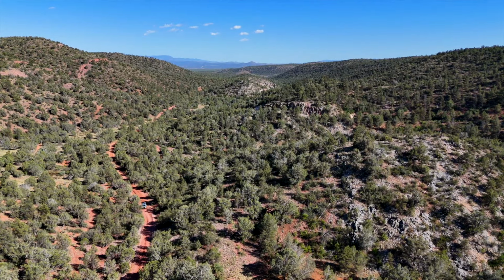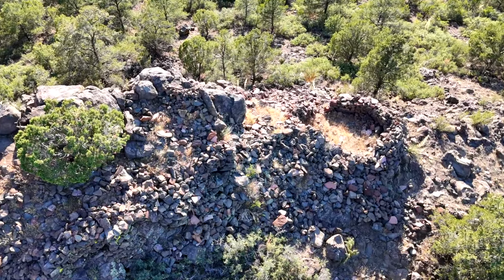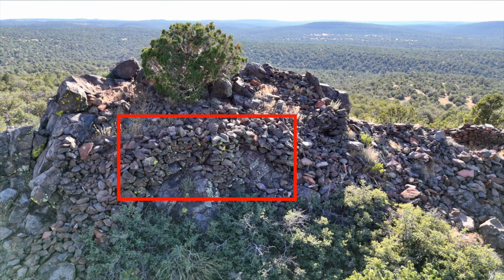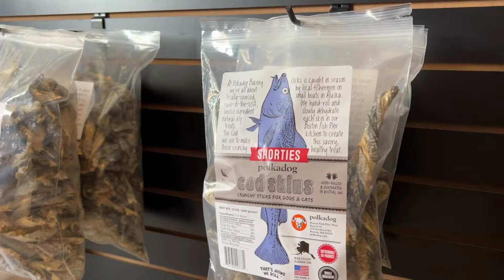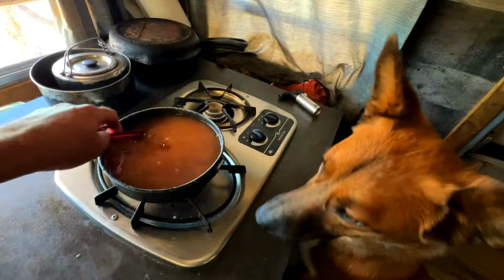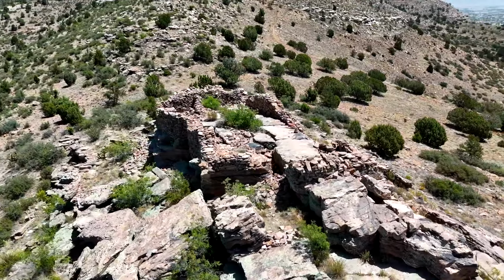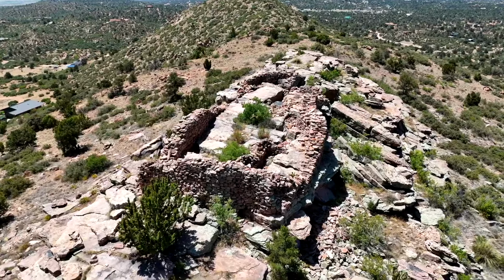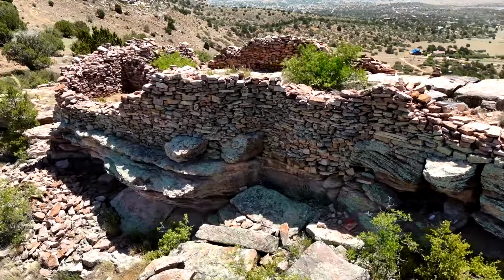Why Is This Native American Fortress So Important? Two Incredible Locations In My Backyard...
If you would like to learn more about the Prescott Culture, check out the following video